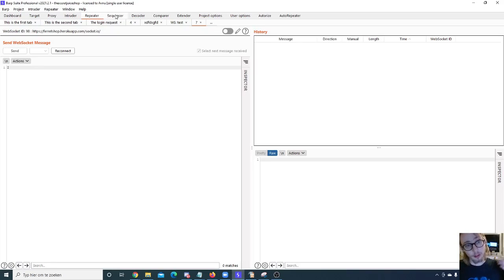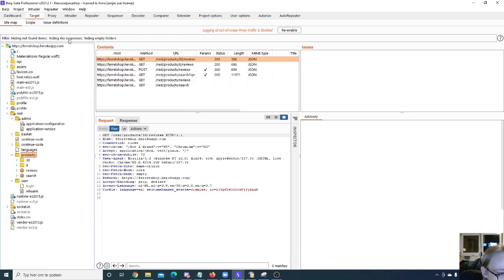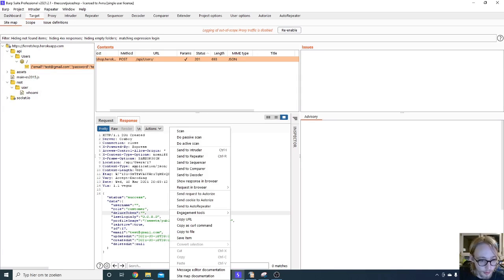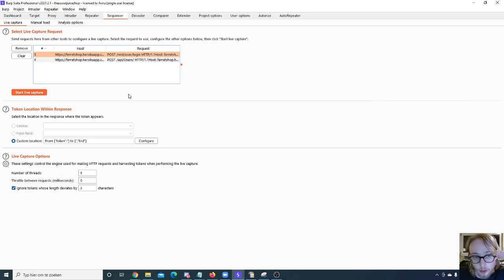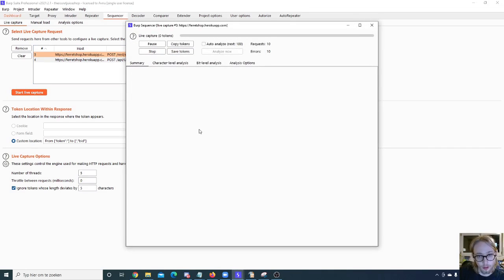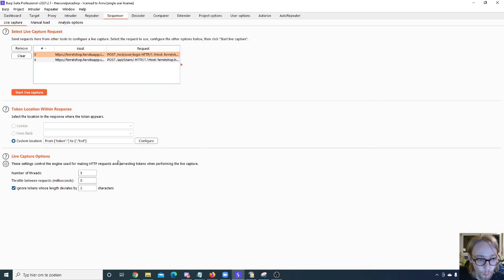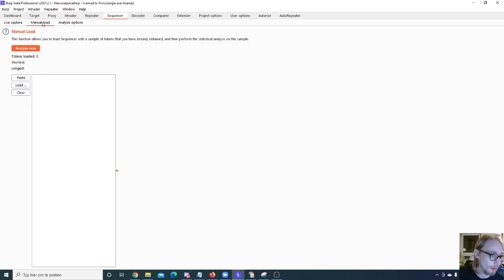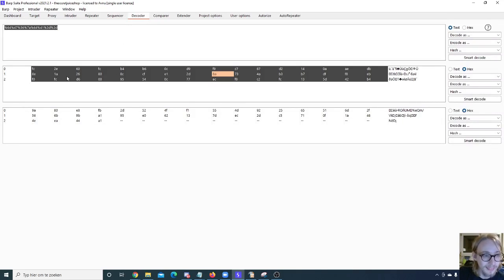07- Assessing the Strength of Session Tokens with Burp Suite Sequencer: A Comprehensive Guide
The Sequencer tab in Burp Suite is a powerful feature that allows you to assess the strength of session tokens used in web applications. In this tutorial video, we'll give you a comprehensive guide to the Sequencer tab and show you how to get the most out of its features.

Our expert instructors will cover everything from capturing and analyzing session tokens to using the Sequencer tab to test for token predictability, randomness, and other vulnerabilities. We'll show you how to use the Sequencer tab to assess the strength of your session tokens and to help you identify and address potential security issues in your web applications.

Whether you're a beginner or an experienced security professional, this video has something for everyone. With our step-by-step tutorials and practical examples, you'll be able to master the Sequencer tab in no time and take your web application security skills to the next level.

Don't wait - start learning today and join the ranks of ethical hackers who are making the internet a safer place for everyone.